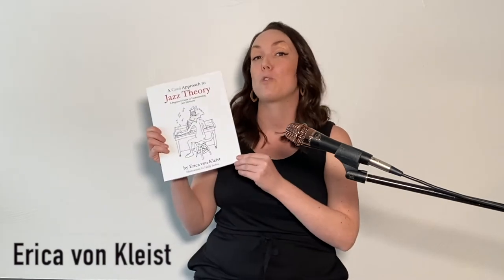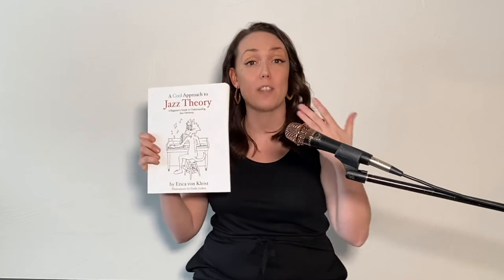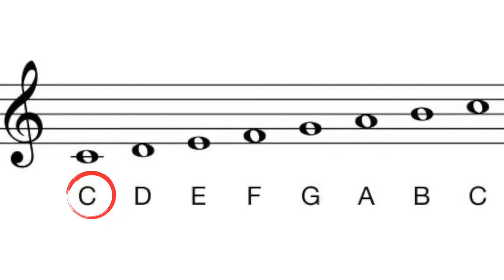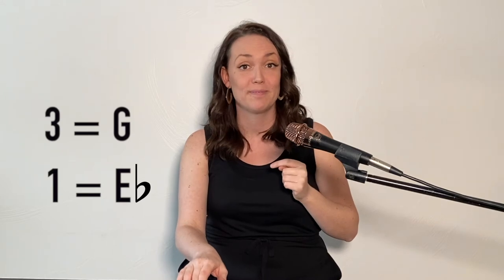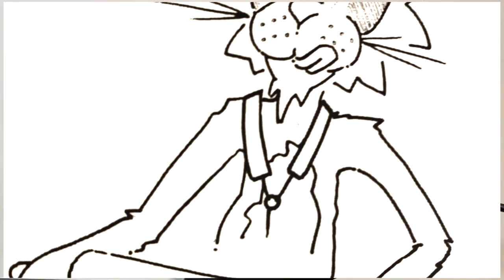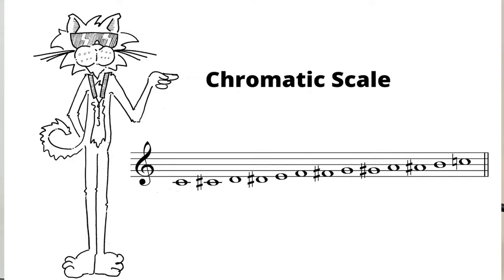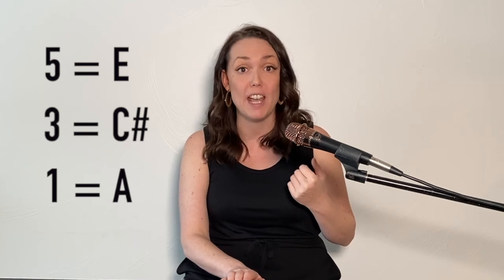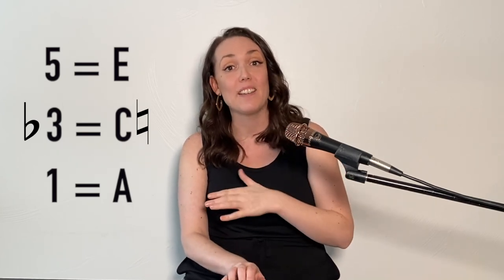A Cool Approach to Jazz Theory - Chapter Three: Triads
In this supplemental video to Chapter three, author Erica von Kleist explores major and minor triads.